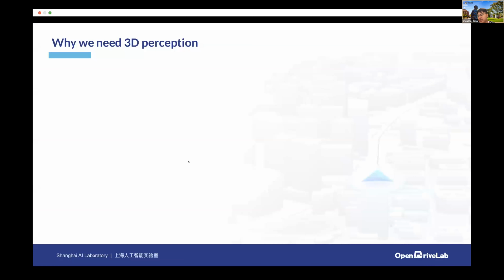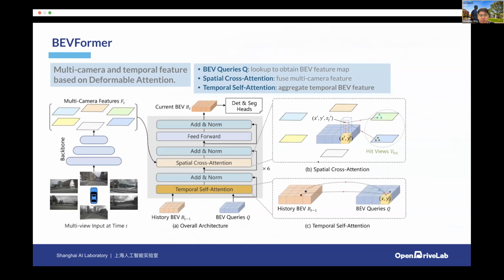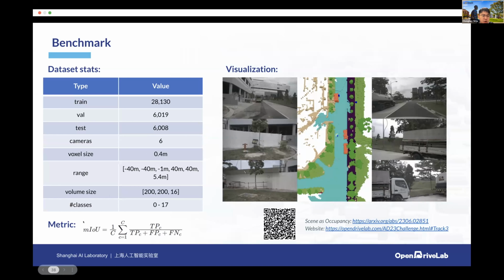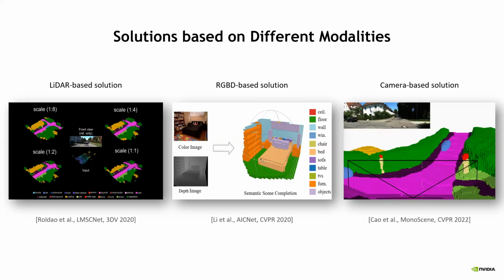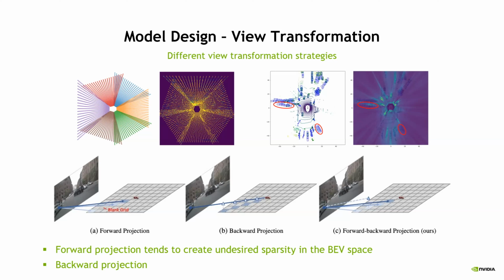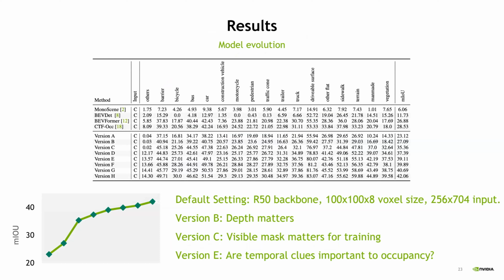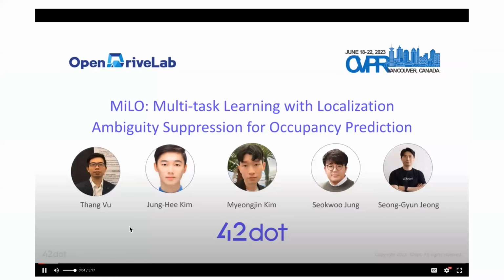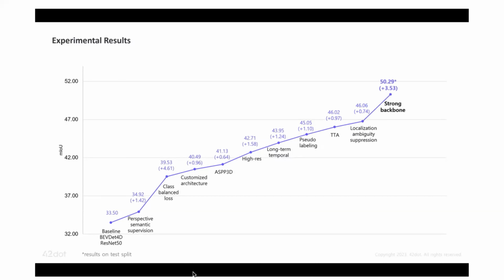CVPR23 E2EAD | 3D Occupancy Prediction Challenge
Introduction and technical reports from award winners in CVPR 2023 AD Challenge Track 3: 3D Occupancy Prediction Challenge at E2EAD Workshop, hosted by @OpenDriveLab

0:00 Chonghao Sima(Shanghai AI Lab): Scene as Occupancy
21:35 Zhiding Yu(Nvidia): 3D Occupancy Prediction based on Forward-Backward View Transformation
43:15 Mingxue Wang(Huawei): Co-organizer's talk
49:18 Seong-Gyun Jeong(42dot): Multi-task Learning with Localization Ambiguity Suppression for Occupancy Prediction